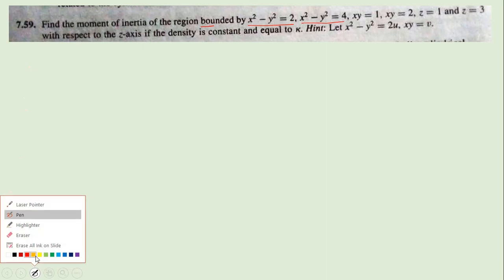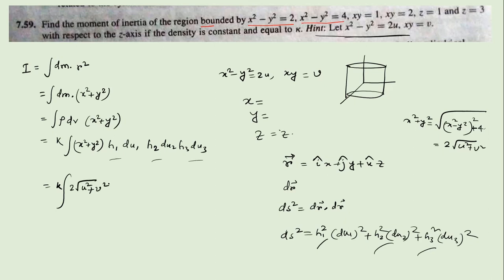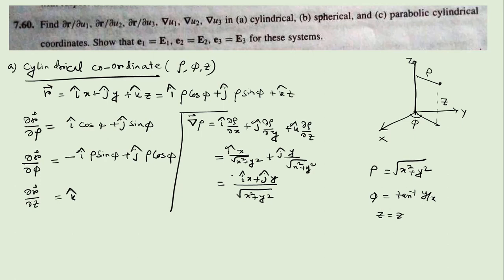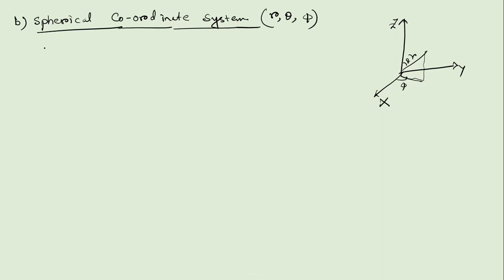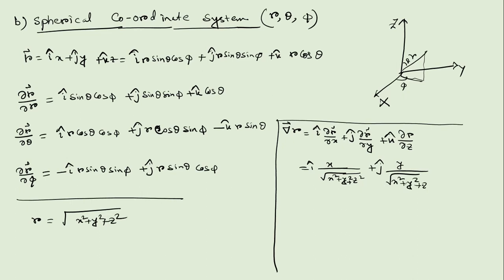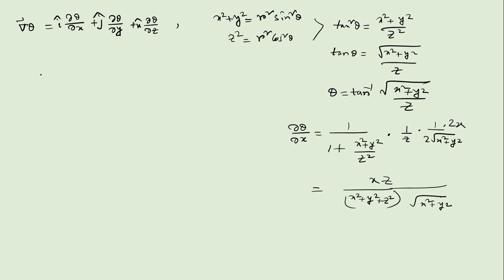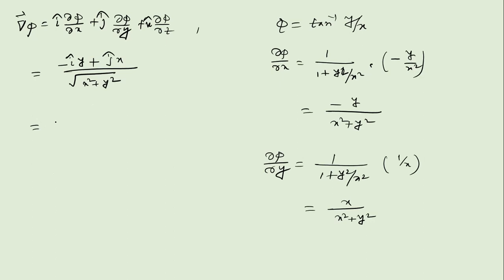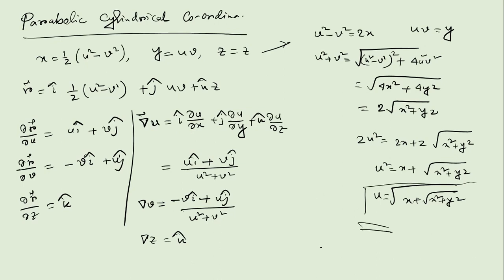Lec 80: Chapter-7 (PART-13): Prob. Sol. of 7.59 to 7.60: Vector Analysis by Spiegel (Curvilinear)